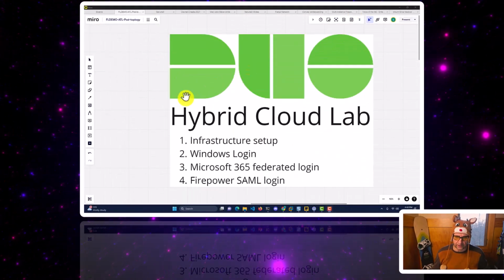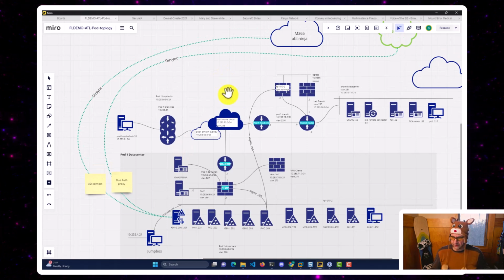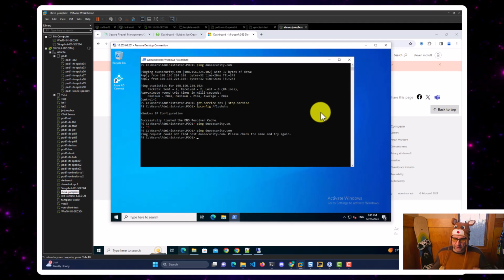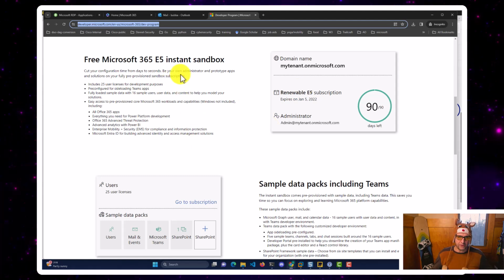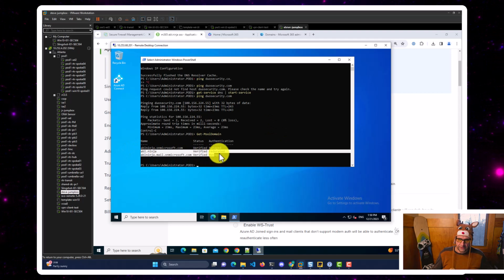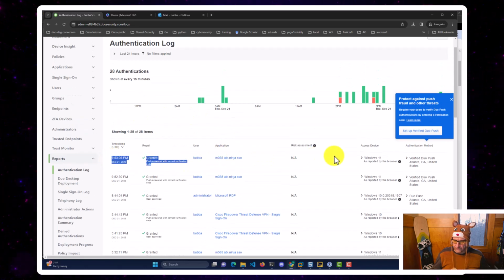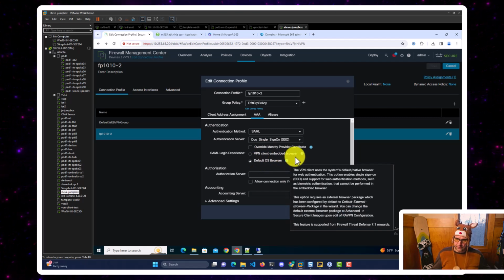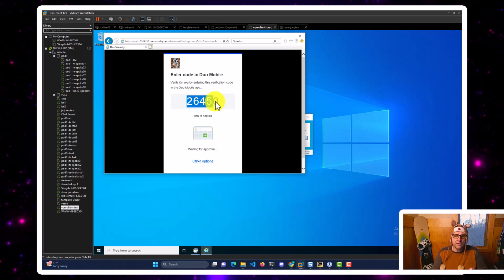Duo, AD, Microsoft 365 hybrid cloud lab in 20.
In this video, I do a speed run showing my duo hybrid cloud lab setup and three use cases.

00:00 Intro
00:30 Lab topology
01:42 Windows RDP
05:25 Windows offline login
07:21 Microsoft 365
13:46 Why duo desktop is awesome
14:41 SAML VPN login
19:36 The beer drinker's guide to SAML